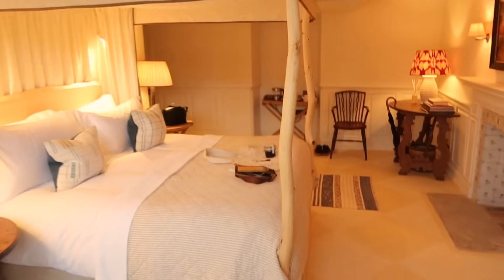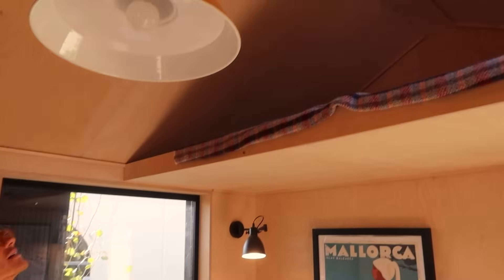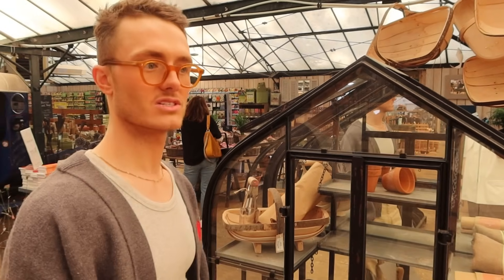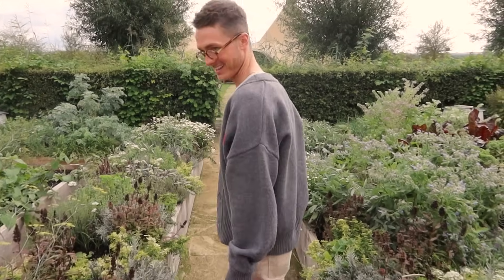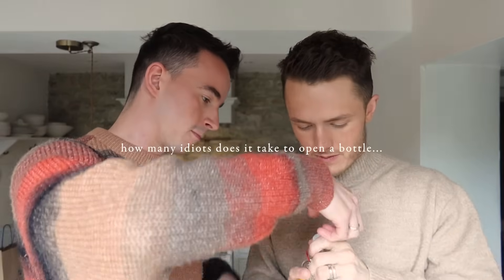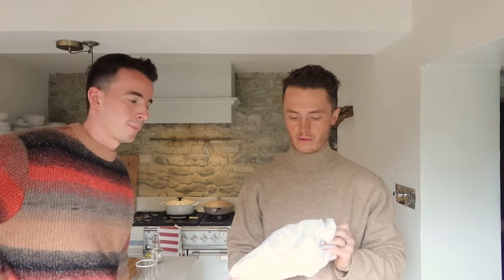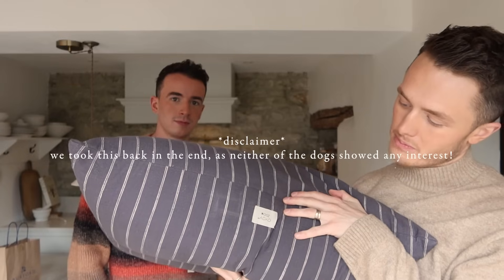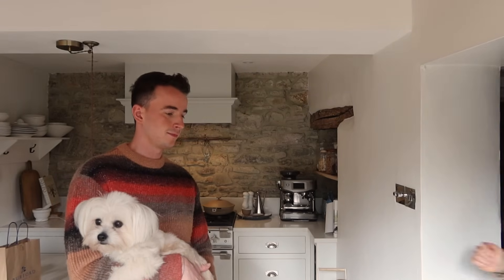Big shopping trip & homeware haul from the Cotswolds | A night away Daylesford & Burford | TobysHome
Toby x

My Camera & Lens:
- Canon R6 Mark II
- Camera Lens
- Canon G7 X Mark II